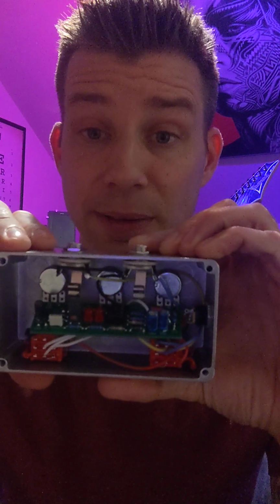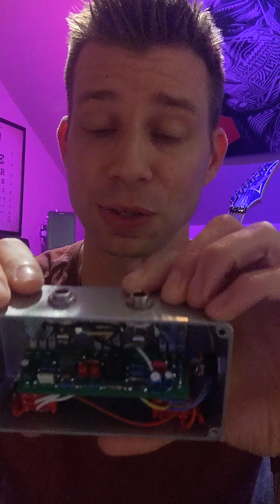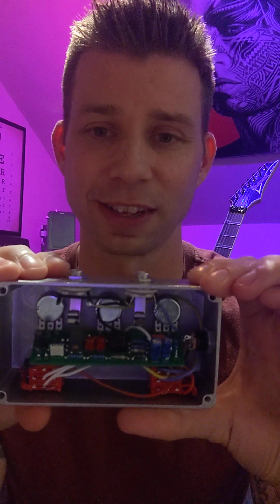Printed Circuit Boards (PCB) or totally hand built? Why I made the switch....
PCB or totally hand built? Just a "quick" video discussing the pros and cons and explaining why I decided to make the switch.